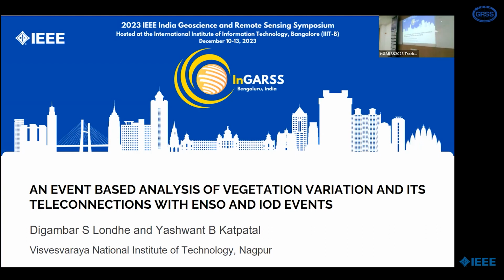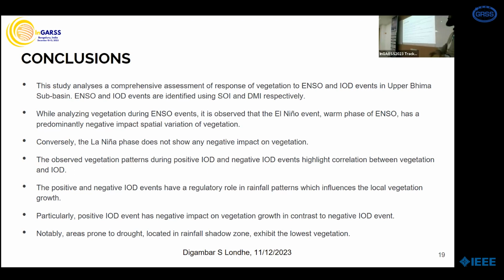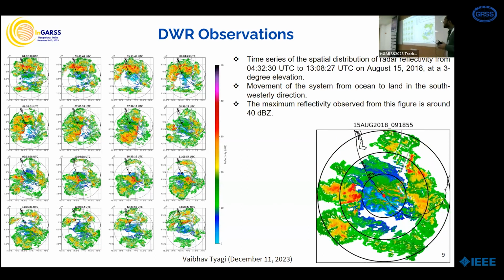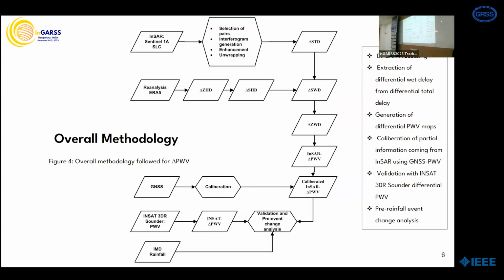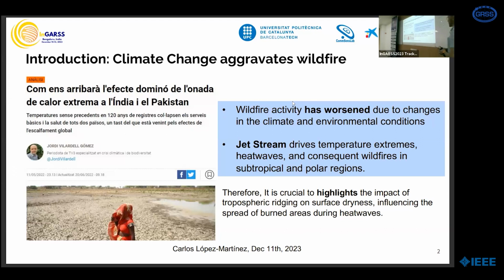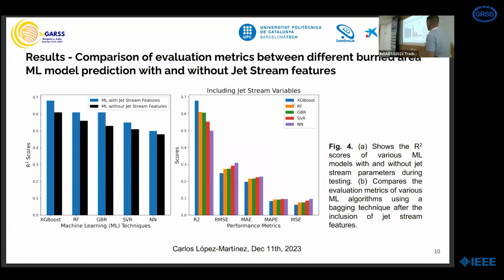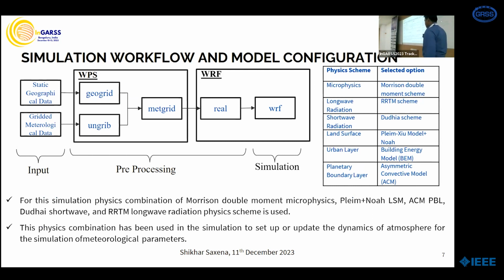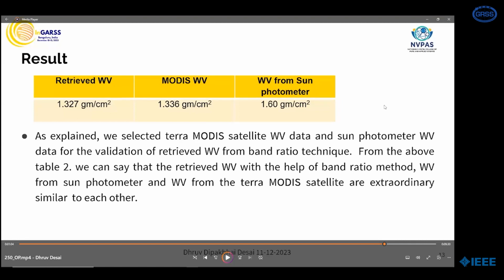IEEE InGARSS 2023: Research Paper Presentation Session on Sensing Methods (Session 01)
This video includes presentations of research papers accepted for oral presentations on the topic of "Sensing Methods" at the 2023 IEEE India Geoscience and Remote Sensing Symposium (InGARSS 2023) on December 11, 2023, at IIIT Bangalore (IIIT-B).

Research (Oral Presentations) - Session 01: Sensing Methods

The speakers Digambar Londhe and Yashwant Katpatal offered a comprehensive examination on the topic "An Event Based Analysis Of Vegetation Variation And Its Teleconnections With Enso And IOD Events”.

The speakers Vaibhav Tyagi, Saurabh Das, Sambit Kumar Panda and Bipasha Paul Shukla offered a comprehensive examination on the topic "Investigating The Role Of Horizontal Winds In Understanding Extreme Rainfall Events: 2018 Kerala Floods Case Study".

The speakers Shivika Saxena and Ramji Dwivedi offered a comprehensive examination on the topic "Leveraging Multi-Source Earth Observations For High Resolution Mapping Of Precipitable Water Vapor".

The speakers Amir Mustofa Irawan, Mercè Vall-Llossera, Carlos López-Martínez, Adriano Camps, David Chaparro, Gerard Portal, Miriam Pablos and Alberto Alonso-González offered a comprehensive examination on the topic "Impact Of Jet Stream Features On Estimating Burned Areas Using Machine Learning During The South Asian Heatwave Of 2022".

The speakers Shikhar Saxena and Sonam Agrawal offered a comprehensive examination on the topic "Numerical Simulation Of Surface Albedo And Temperature Over New Delhi Using Nested WRF Model".

The speakers Dhruv Desai, Mehul Pandya, Himanshu Trivedi, Naveen Agrawal, Jalpesh Dave, Hasmukh Varchand, Parthkumar Parmar, Dhiraj Shah, Vishal Pathak and Manoj Singh offered a comprehensive examination on the topic "Retrieval Of Atmospheric Water Vapor Using Band Ratio Method And Its Validation With Modis Satellite Data".